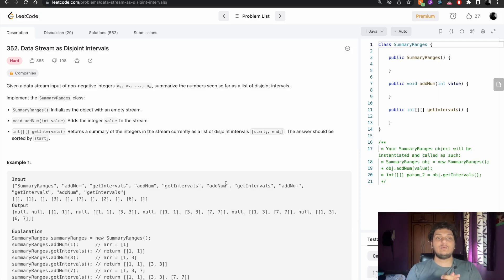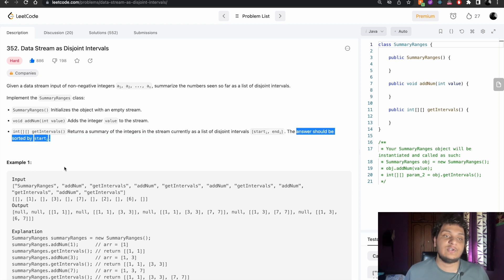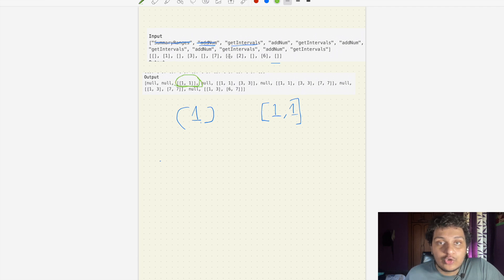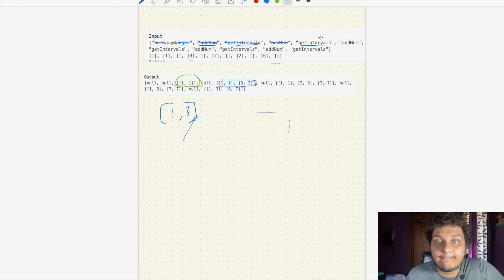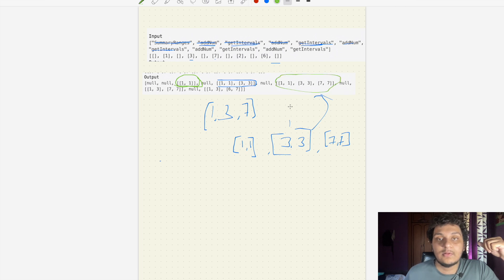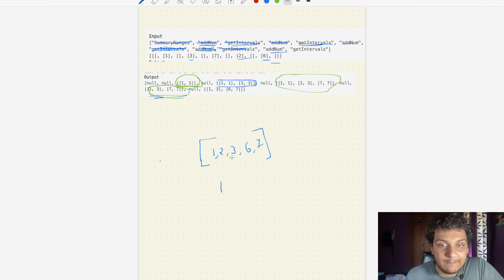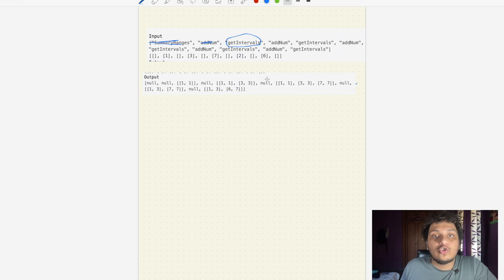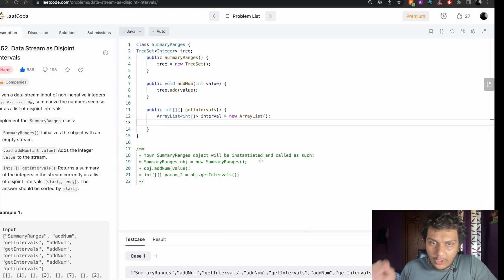Data Stream as Disjoint Intervals | #352 | Leetcode | JAVA ✅ | English | Live Coding 🔥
If you have any questions, please ask in the comments section.
352. Data Stream as Disjoint Intervals
Data-Stream-as-Disjoint-Intervals
Data Stream as Disjoint Intervals
 Data Stream as Disjoint Intervals solution
Data Stream as Disjoint Intervals Leetcode